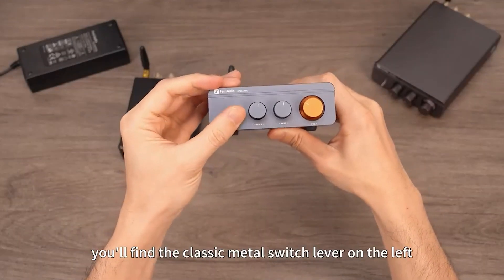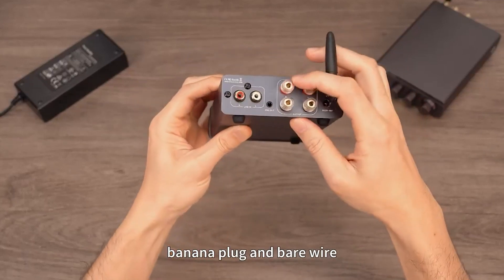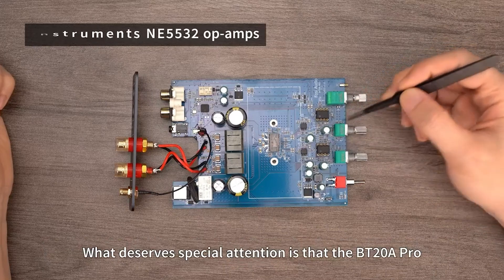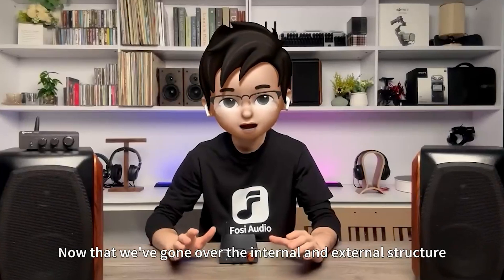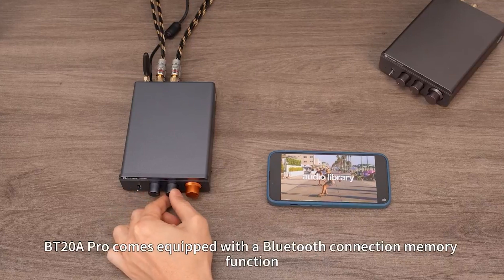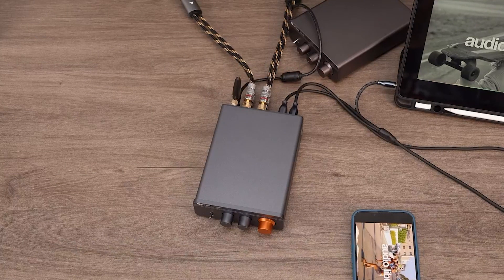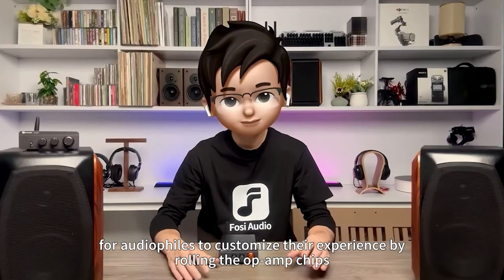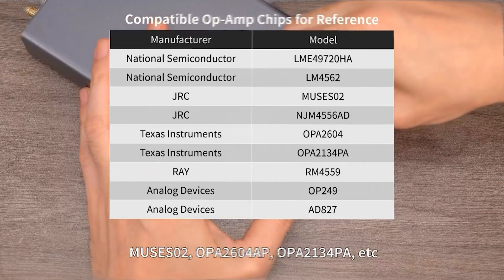Fosi Audio BT20A Pro 300W x2 TPA3255 Bluetooth 5.0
Link to purchase :

TI TPA3255 Chip Amplifier with 300 Watts x 2 Power Output: Advanced feedback design and high-speed gate driver error correction for efficient and high-quality audio performance, with low idle losses of 2.5W.
Upgraded High-Efficiency: A significant upgrade from the BT20A amplifier with replaceable Op-Amps for customized. You can replace the two plug-in NE5532 Op-Amps with LME49720HA/MUSES02/OPA2604AP/OPA2134PA/LM4562/NJM4556AD Op-Amps to achieve a unique sound quality. With SNR≥108dB and THD≤0.005%.
Enhanced Bluetooth 5.0 Connectivity: The Bluetooth pair can be cleared by pressing and holding the volume control for five seconds. In addition, it has a memory Function for Easy Pairing and Alert Tone.
Customizable Sound with a Wide Range of Bass and Treble Controls: The BT20A Pro home audio amplifier offers a unique design for sound control. Enjoy original sound without effects by setting treble and bass effects to the middle point.
What you Get: BT20A Pro Power Amplifier x1, Bluetooth Antenna x1, 32V 5A Power Adapter x1, AC Cord x1, User Manual x1, our worry-free 24-month warranty, and friendly customer service.